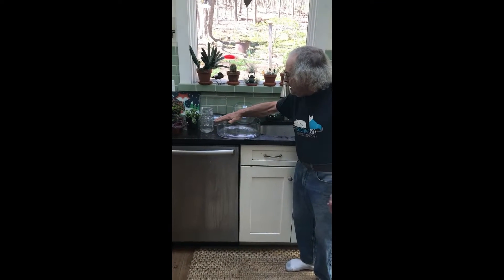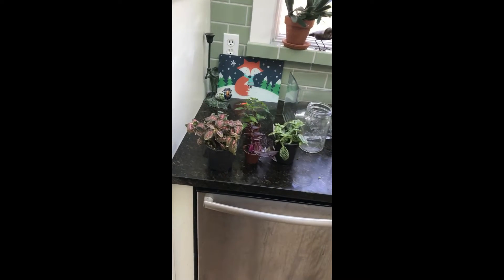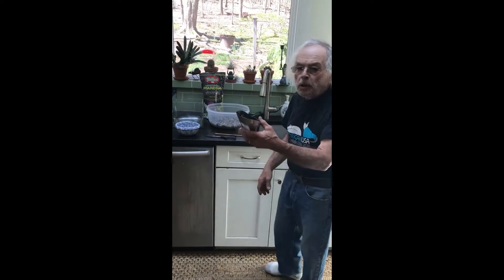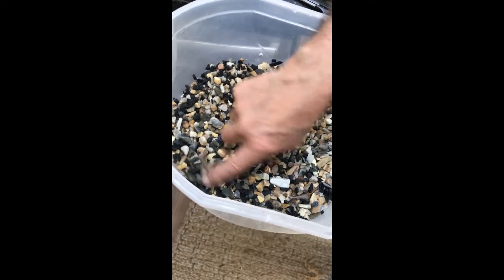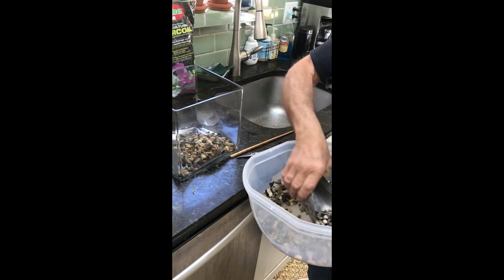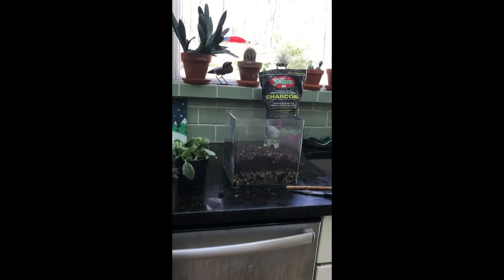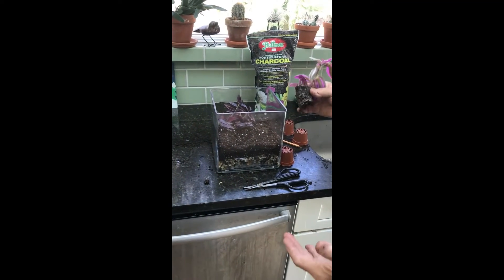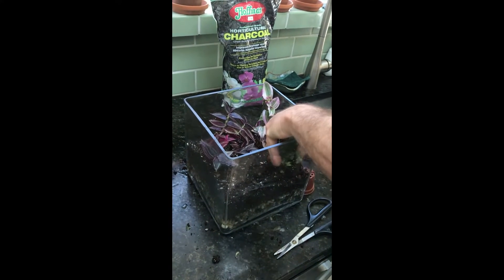How to Plant and Maintain a Terrarium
Terrariums make a great addition to the home in places where other houseplants might not have ideal conditions. They can be situated under grow lights or placed in a spot that has bright diffuse light.
Terrariums are very low maintenance, and may not require watering for several months. Some covered terrariums might not need watering for several years.
For this project you will need a glass container (fish bowls or small aquariums make good terrariums and some come with covers and lights).
You will also need potting soil (not container soil which contains fertilizer), pea stone, a selection of tropical houseplants, and horticultural charcoal. These supplies can be purchased at a garden center. A scoop, or trowel and a sharpened chopstick will also be handy. A top for the terrarium such as glass, plexiglass or a plastic covering is desirable. This video shows the creation of a terrarium without drainage holes, but the same techniques are applicable to terrariums with drainage holes such as a Wardian case.